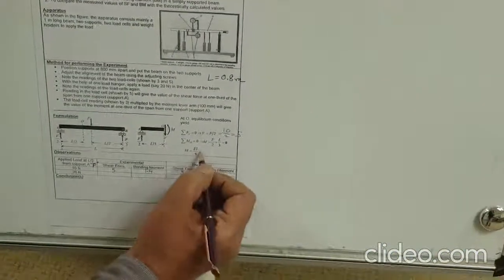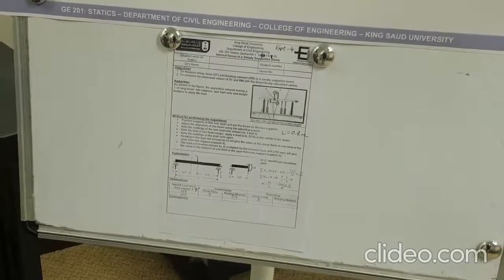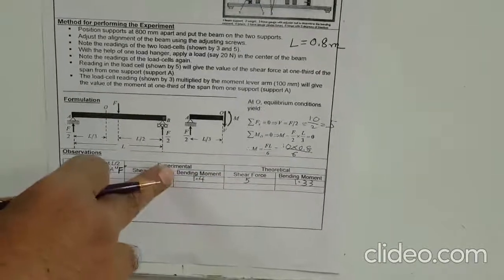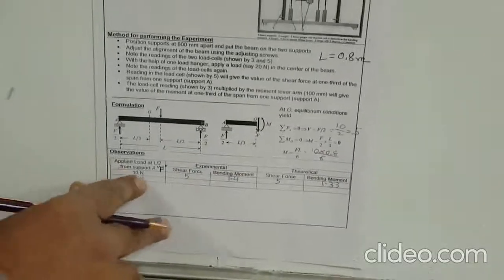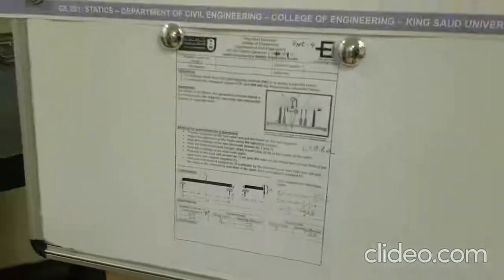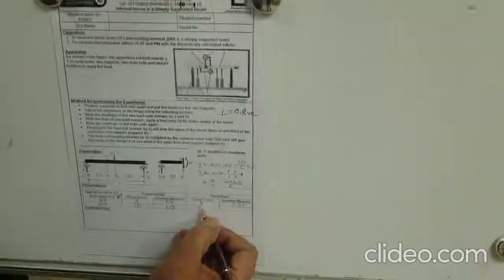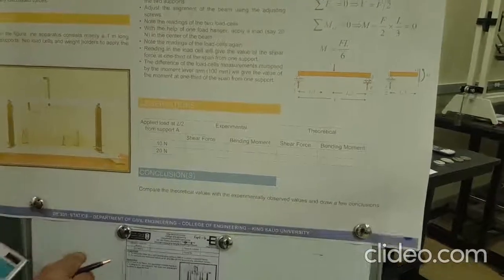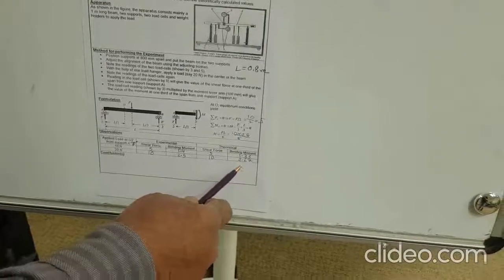Expt 4 SF and BM Beam